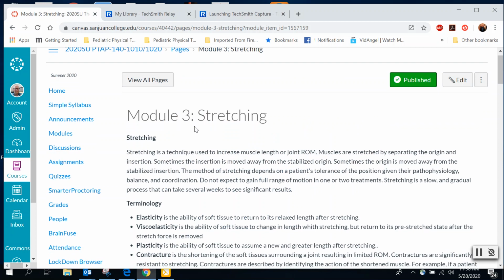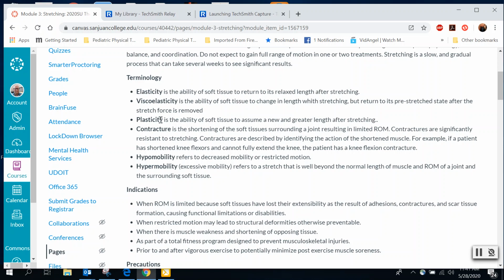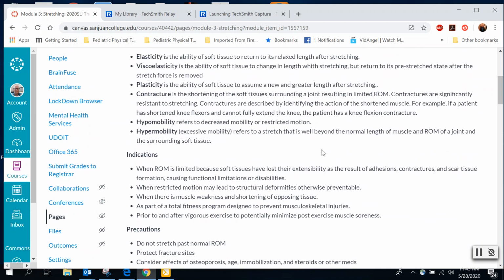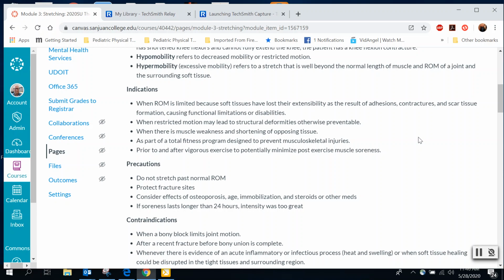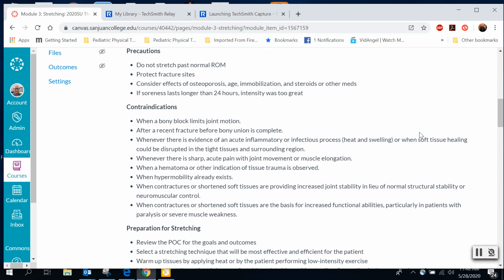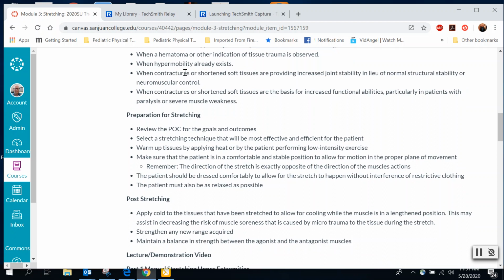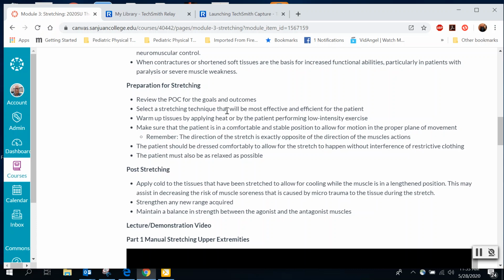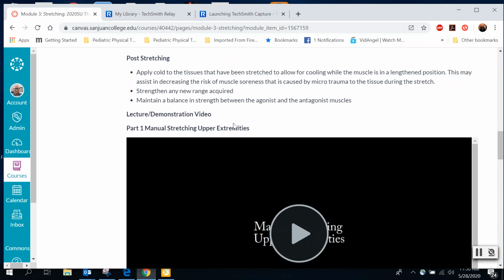PTAP 140 3.1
San Juan College Physical Therapist Assistant Program